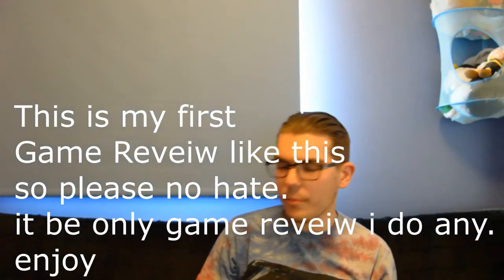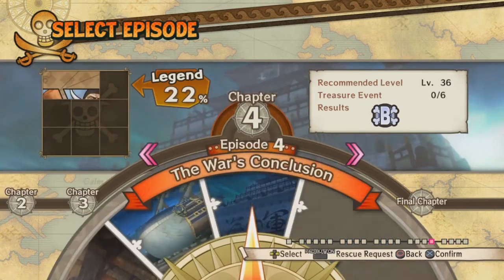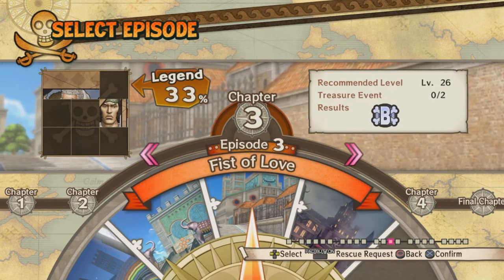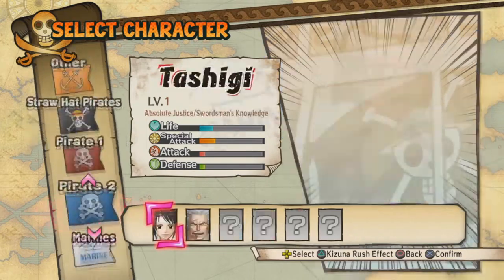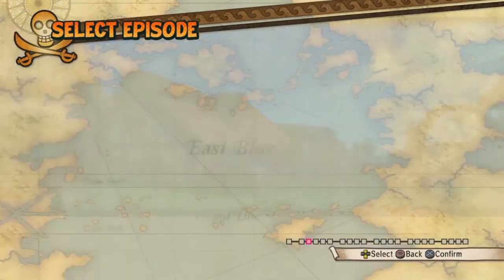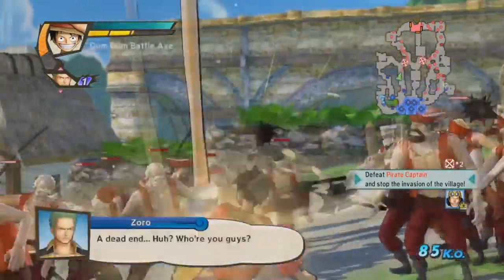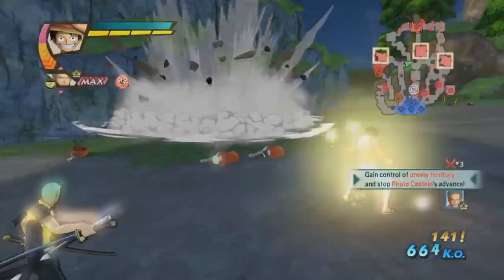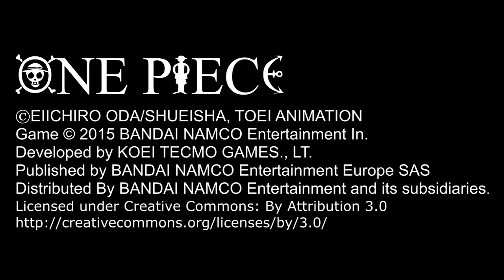One Piece Pirate Warriors 3 Review and Thoughts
well here my thoughts and some what review of one piece pirate warriors three. also this is the first time using and splaicing game footage with real footage so it will look crappy.

ONE PIECE
©EIICHIRO ODA/SHUEISHA, TOEI ANIMATION
Developed by KOEI TECMO GAMES., LT.
Published by BANDAI NAMCO Entertainment Europe SAS
Distributed By BANDAI NAMCO Entertainment and its subsidiaries.